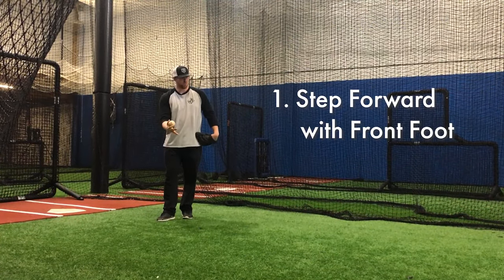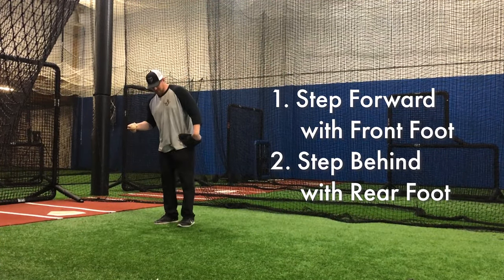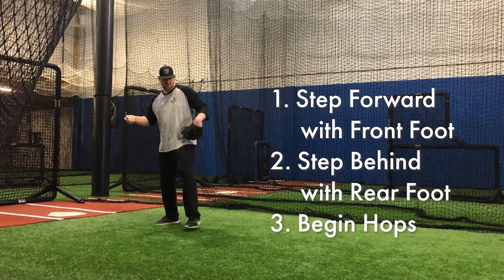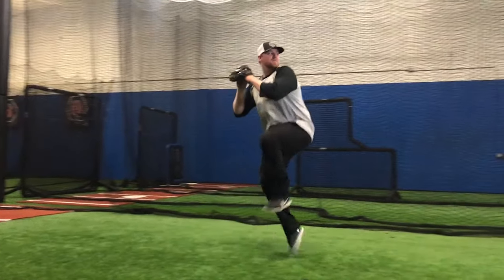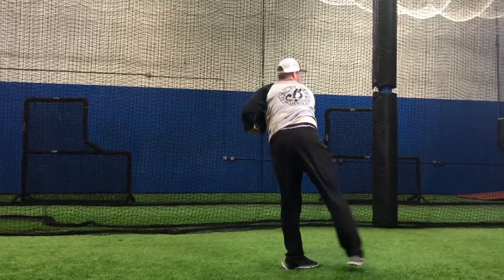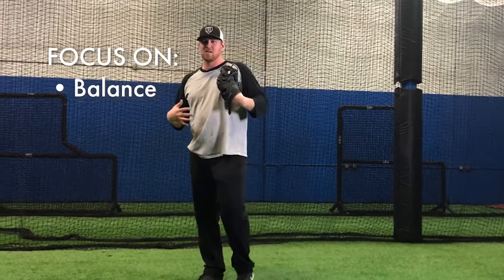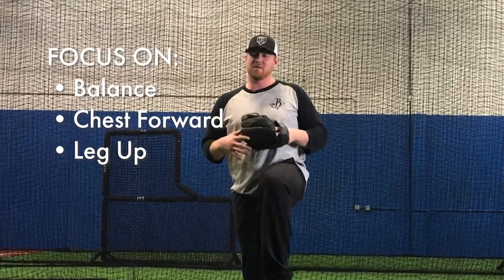Baseball Pitching Drill: Backside Leg Hop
Pitching Coach Aaron shares a throwing drill that adds another dimension to the standard long toss drill, adding additional focus on balance, core strength, and leg drive.